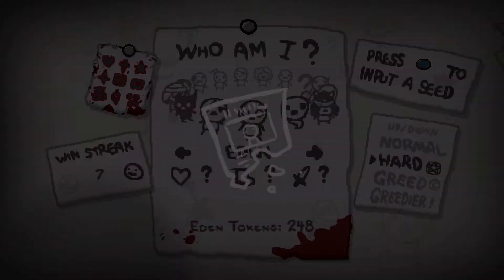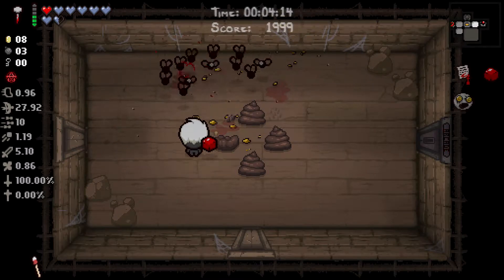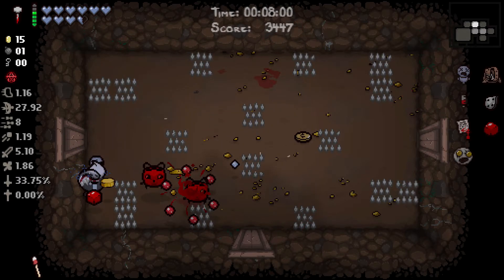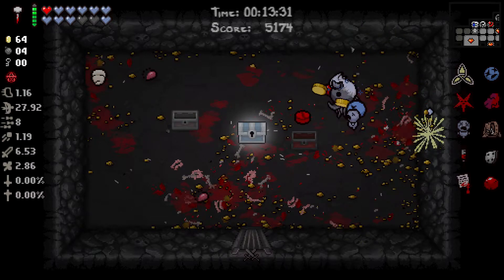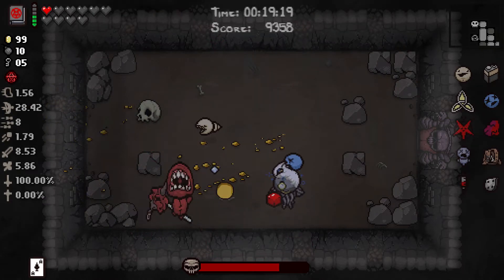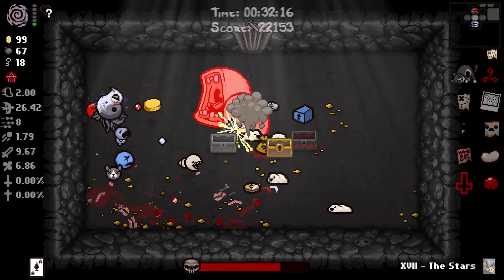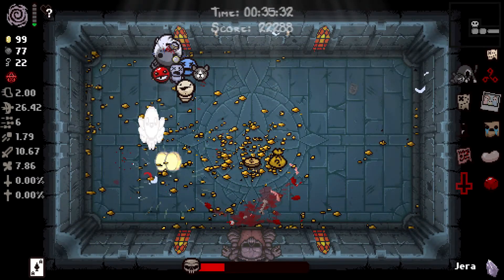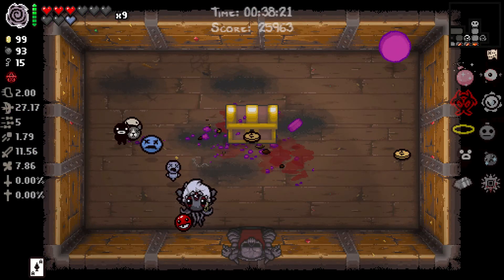Crying Myself Rich and Predicting the Future! The Binding of Isaac: Afterbirth+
This is episode #68 in my series of The Binding of Isaac: Afterbirth+ Eden Runs, where I hope to build some decent streaks... only to lose them to my own terrible gameplay and decision making.

If you are enjoying my content, please leave a LIKE on the videos, it really helps!

Buy The Binding of Isaac: Rebirth and Afterbirth+ DLC on Steam!

Gameplay:

The Binding of Isaac: Rebirth is a randomly generated action RPG shooter with heavy Rogue-like elements. Following Isaac on his journey players will find bizarre treasures that change Isaac’s form giving him super human abilities and enabling him to fight off droves of mysterious creatures, discover secrets and fight his way to safety.